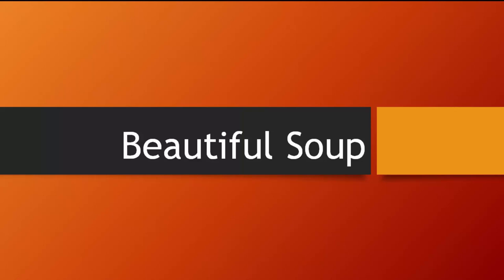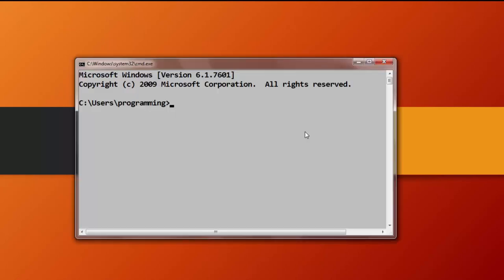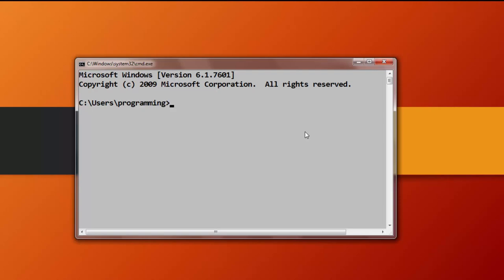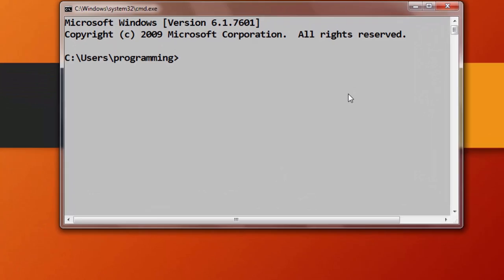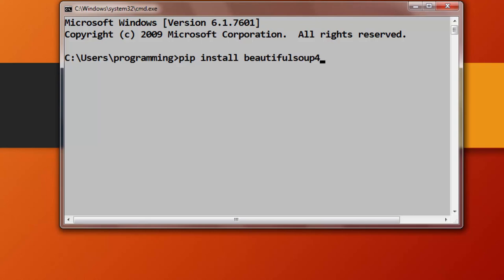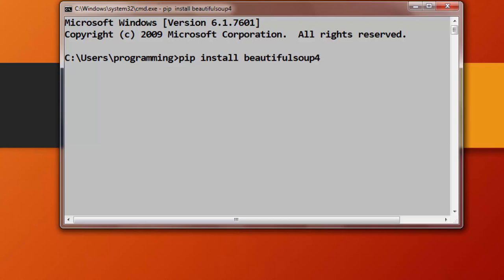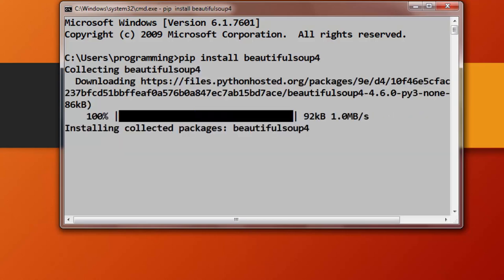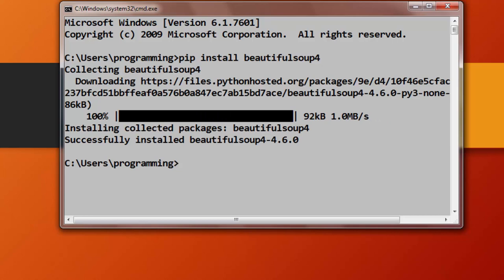How to install BeautifulSoup library on Windows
In this tutorial we're going to show you how to install BeautifulSoup library on Windows.